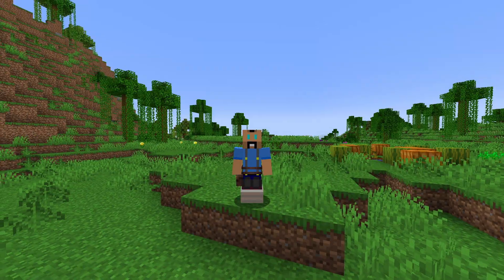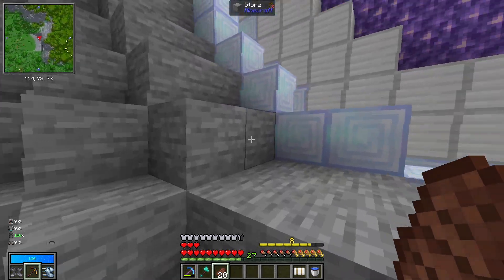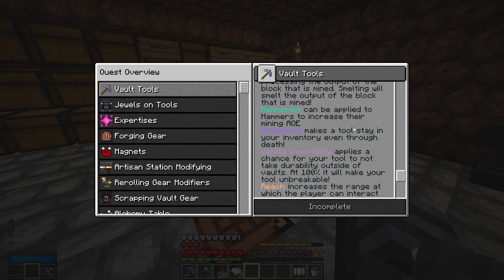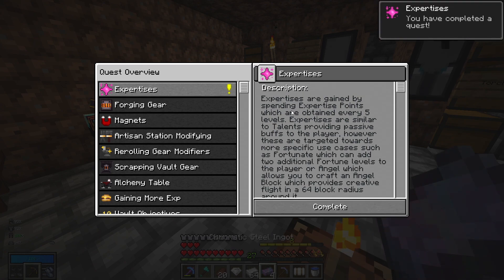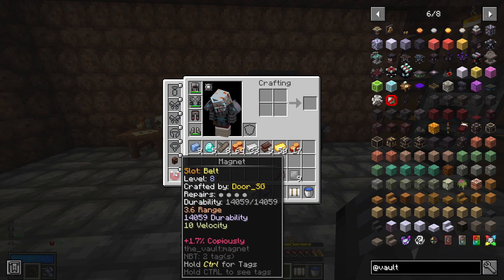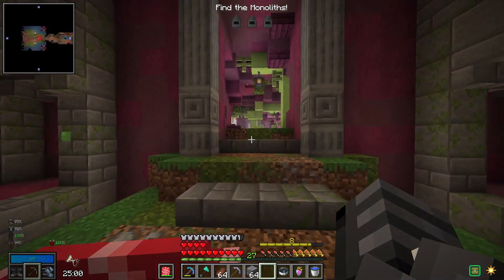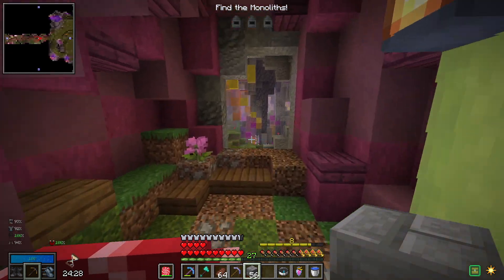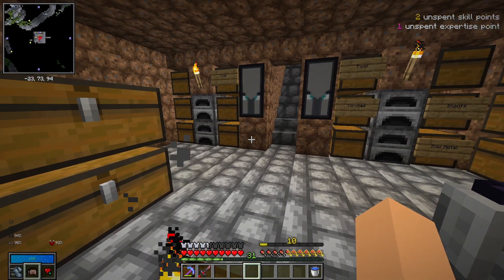Grand Entrance - E3 - Minecraft - Vault Hunters Third Edition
I build out our permanent vault portal so we're not just jumping into the little we had.